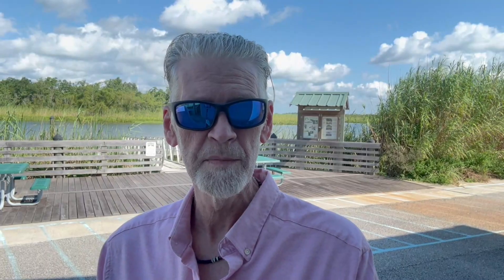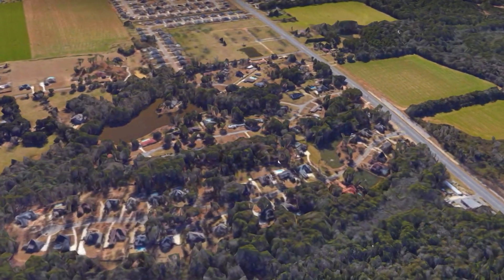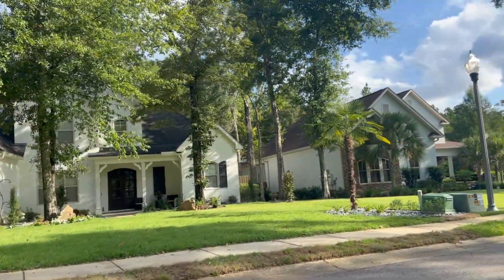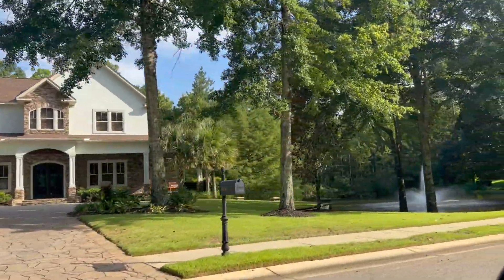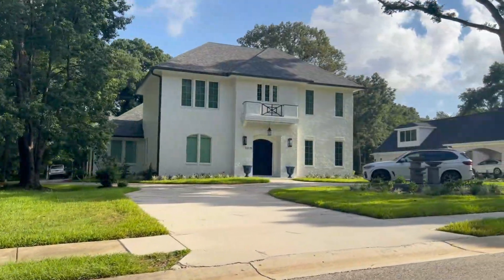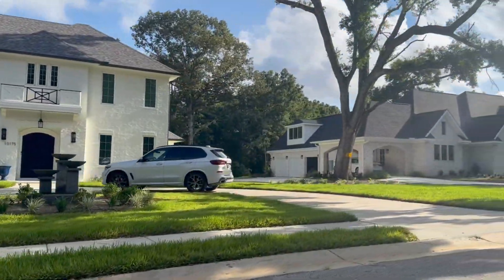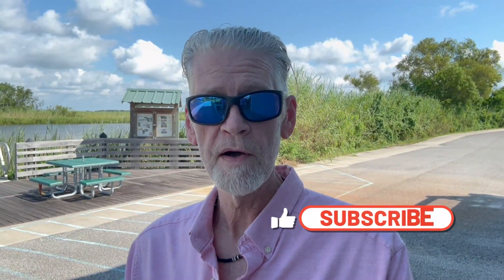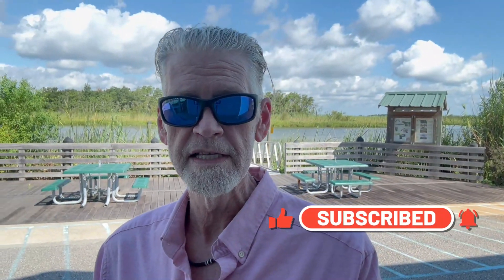The Woodlands at Malbis | Gorgeous, Upscale Neighborhood in Daphne, AL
The Woodlands at Malbis is one of the finest neighborhoods in Daphne, AL!  Here you'll find more about the homes, when they were built, and the average square feet.  You'll also get a tour through the neighborhood  so you can see for yourself.  Check out the link below to see what homes are actually for sale in The Woodlands at Malbis today.  Get in touch if you need anything!

Realtor - Jeff Nelson
Brokerage - IXL Real Estate Eastern Shore
Address - 217 Fairhope Ave Suite A Fairhope, AL 36532